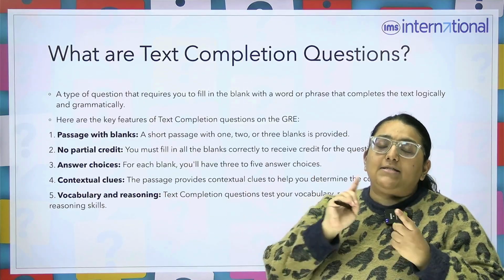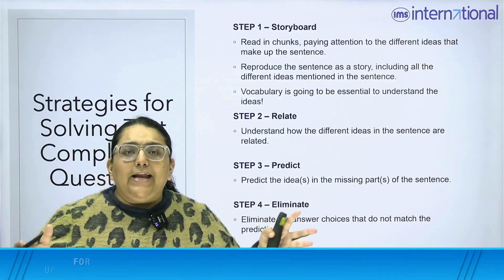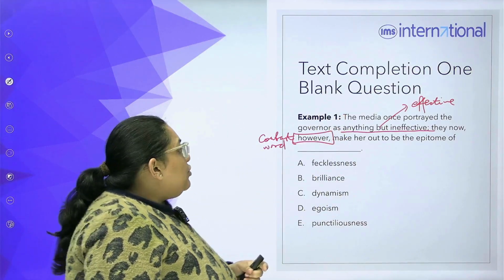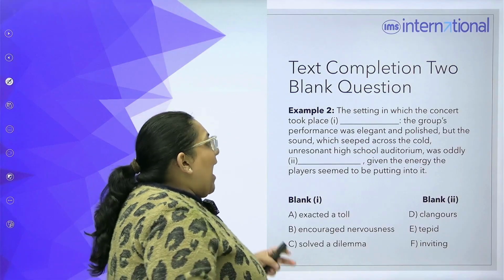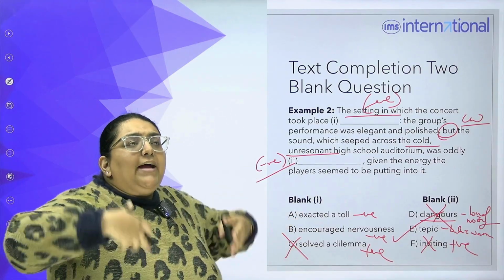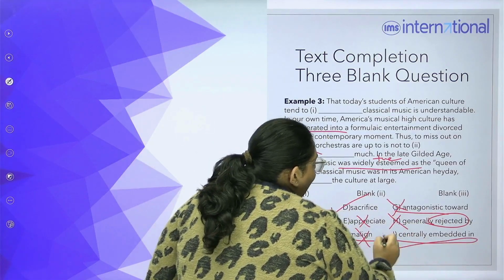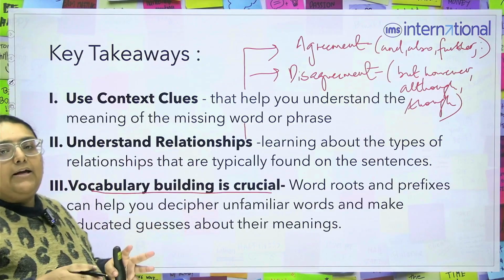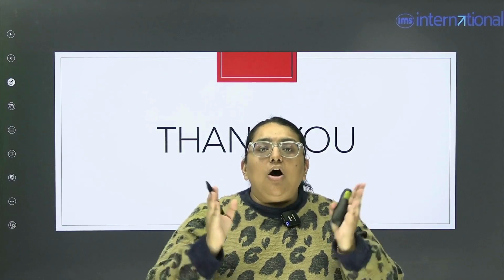Text Completion GRE Strategy | How to get better at GRE text completion? | Durga Sircar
🚀 Ace the GRE Text Completion Section with Expert Strategies!
Are you struggling with Text Completion questions on the GRE? This video is your ultimate guide to mastering this critical Verbal Reasoning component! Text Completion can make or break your GRE Verbal score, but with our tips, you’ll turn it into your strongest section! Whether aiming for a 320+ score or just starting your prep journey, this video will give you actionable insights to boost your results.
🔍 What You’ll Learn:
✅ Proven strategies to solve Text Completion questions with accuracy.
✅ How to identify context clues and predict answers effectively.
✅ Elimination techniques to narrow down the right options.
✅ Step-by-step breakdown of real GRE-style practice questions.
✅ Time-saving tips to improve speed and accuracy.